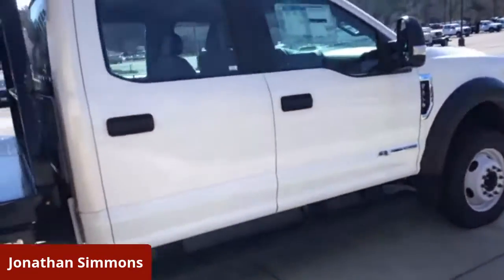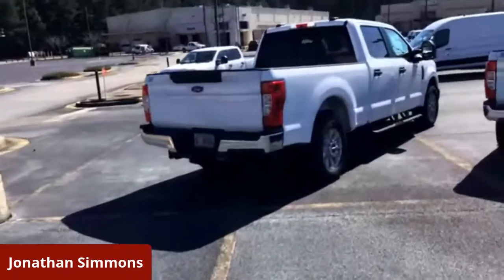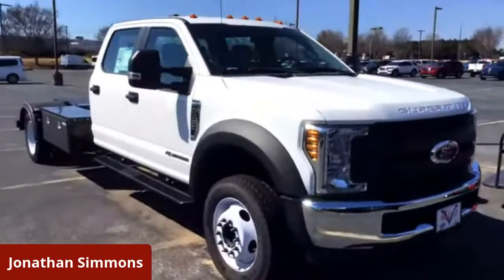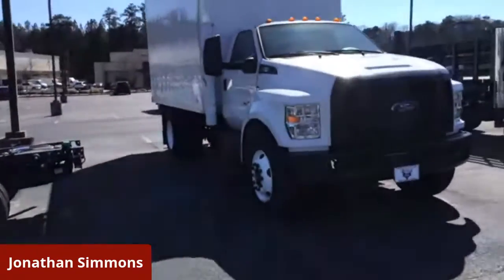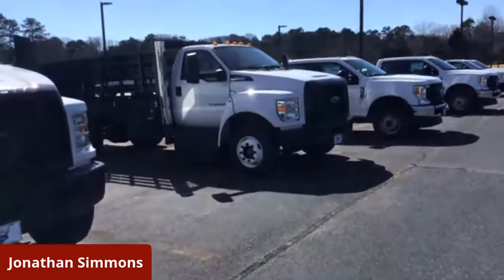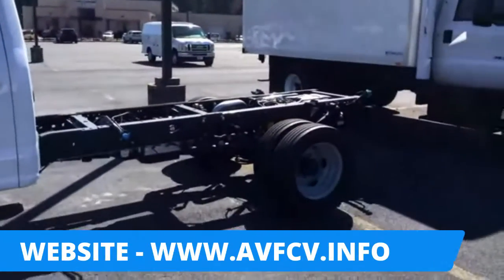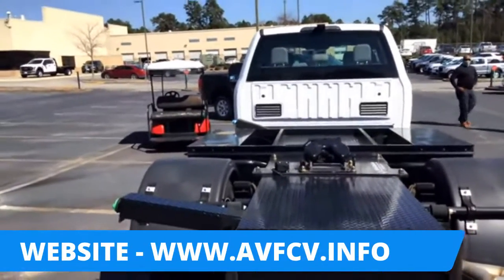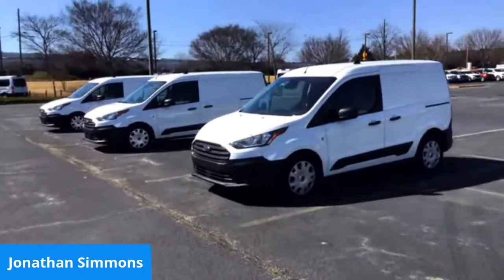Inventory Walk at Allan Vigil Ford Lincoln in Morrow,GA